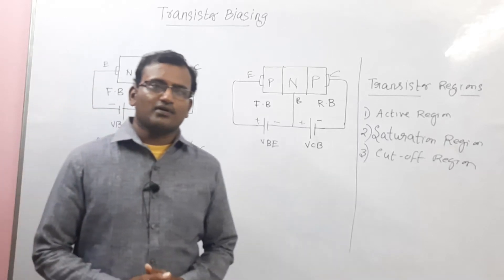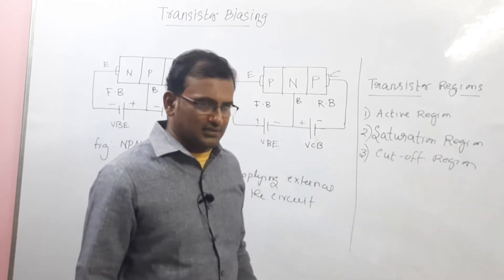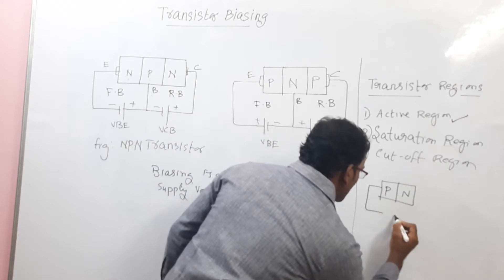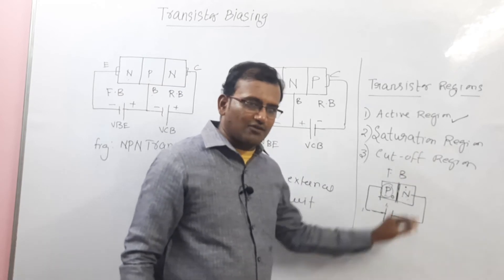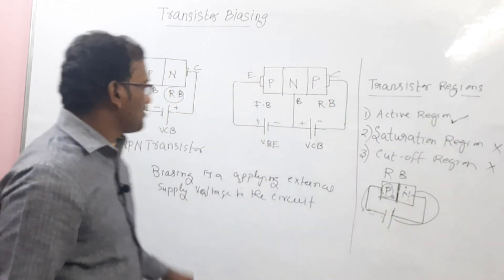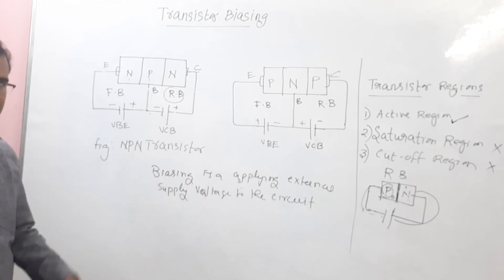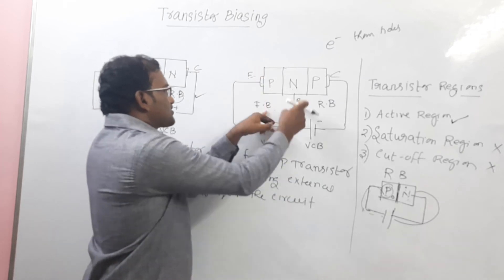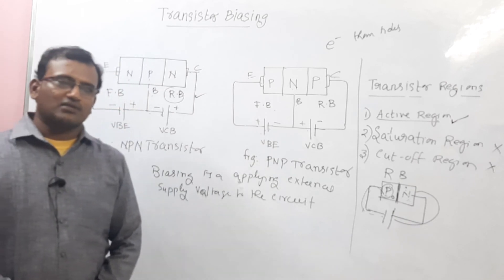Transistor Biasing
Biasing of Transistor